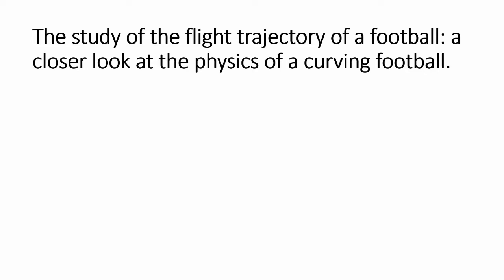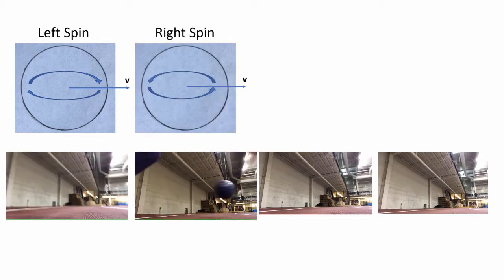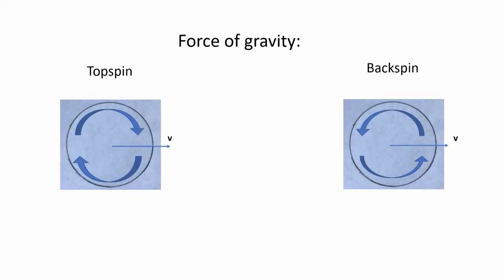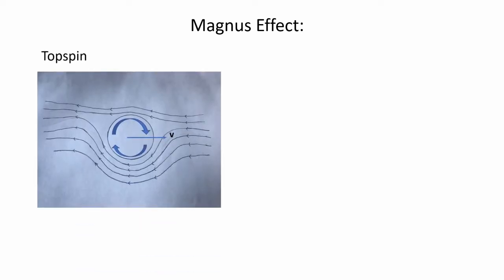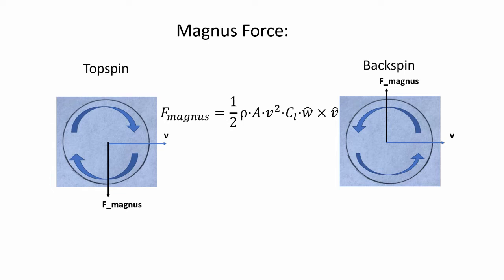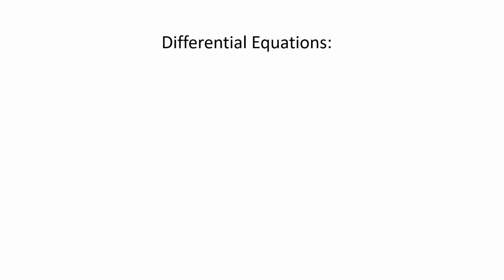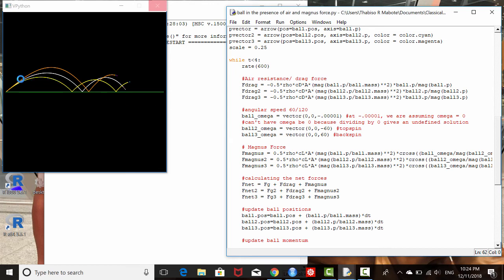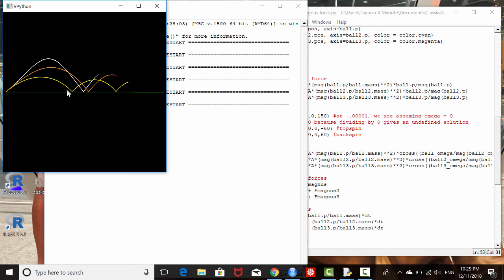The study of the flight trajectory of a football (soccer ball); the physics of a curving football!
The study of the flight trajectory of a football (uncommonly know as a soccer ball): a closer look at the physics of a curving football. With VPython simulation/computation!